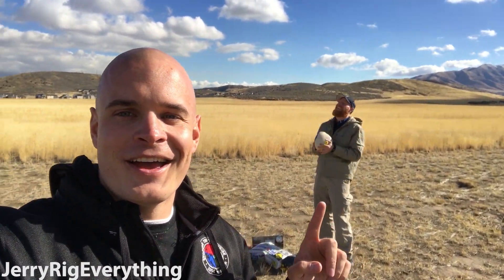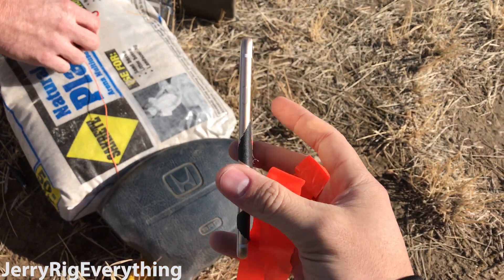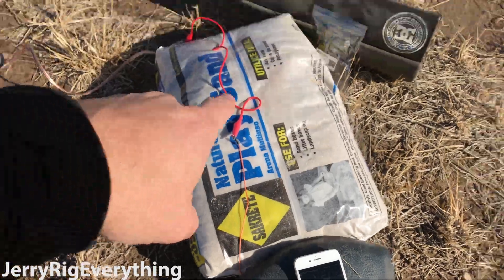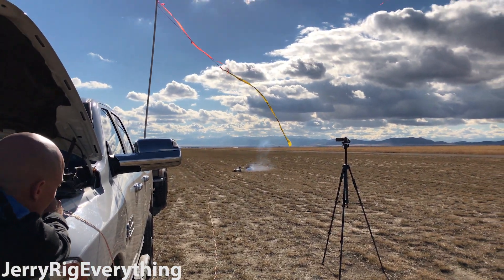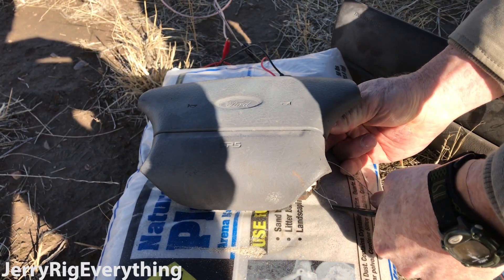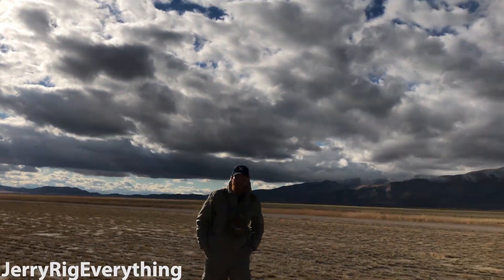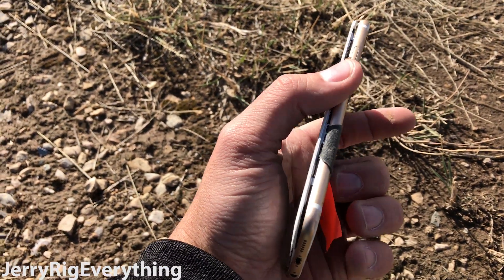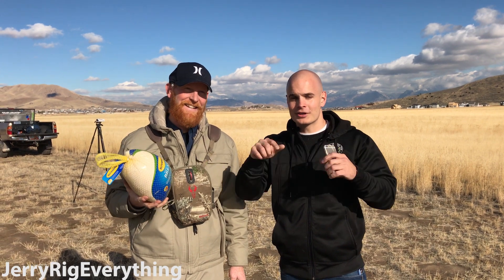Airbag vs iPhone - How much force does an airbag have?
In this video we learn how to detonate an Airbag, and we see how much force an airbag has when it explodes. Getting into a wreck would not be a comfortable experience, as you can see from this video. The Airbag launches the iPhone 6 quite a far distance.

Brian has been repairing vehicles on his channel 'BriansMobile1' for years! He is the one that opened my eyes to the world of YouTube. Look for your own way to 'Decrease World Suck' and make the world a better place! Whether its entertaining, teaching, or just vlogging your life. Everyone has something to share.

Obviously detonating airbags outside of the vehicle is pretty dangerous. So I do not recommend attempting any of this on your own.

This whole video was filmed with the iPhone 7 Plus, and the slow motion was filmed with the Google Pixel.